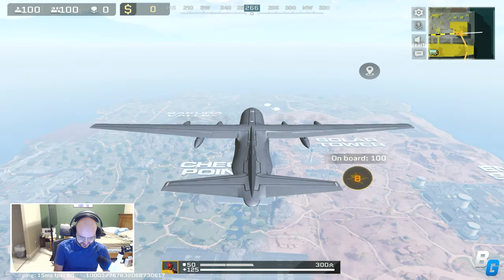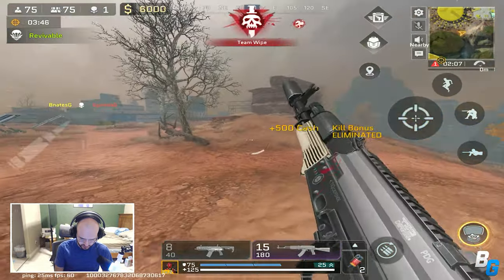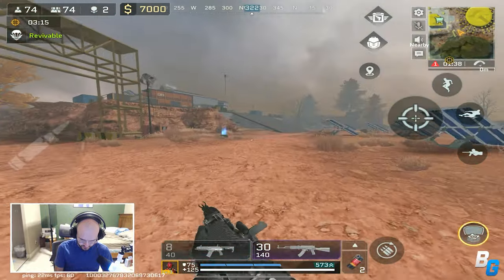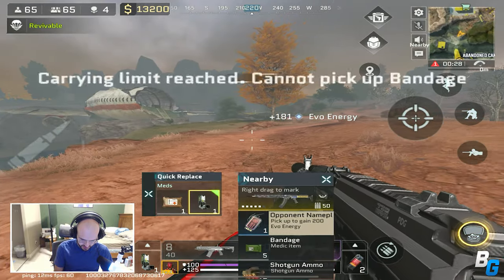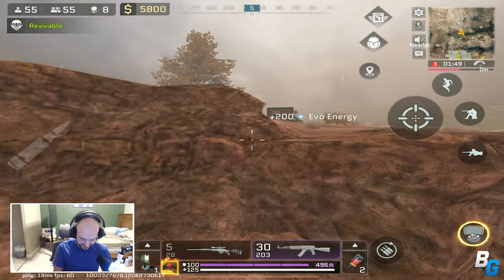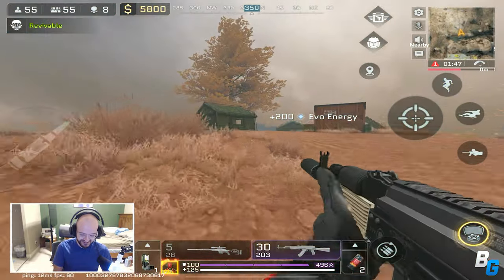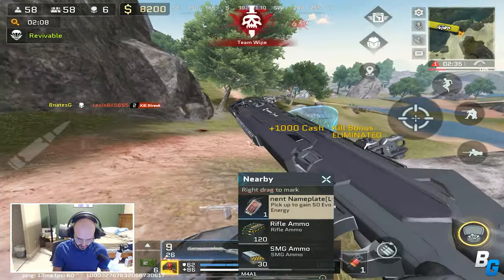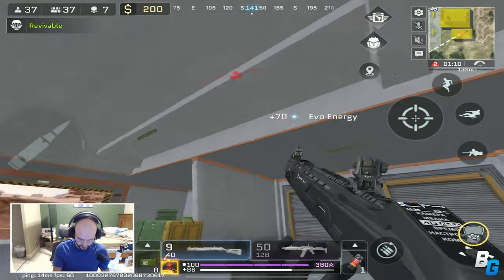PROJECT: BLOODSTRIKE is BACK! (iOS Beta)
Bloodstrike is BACK!